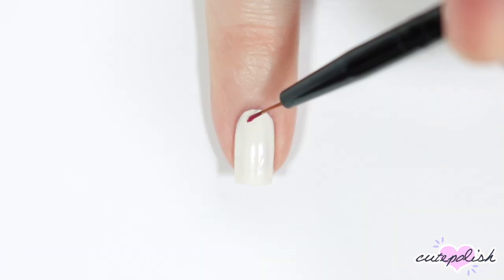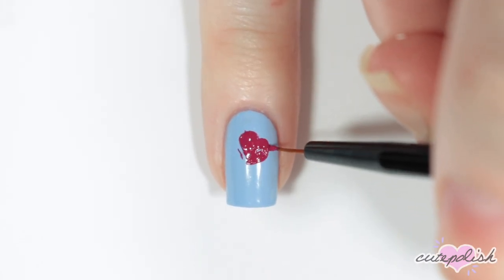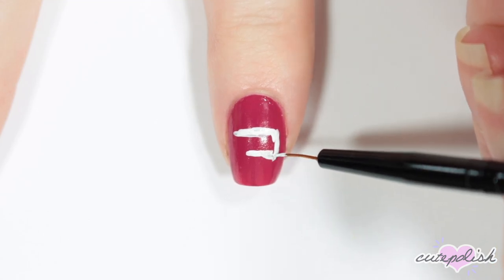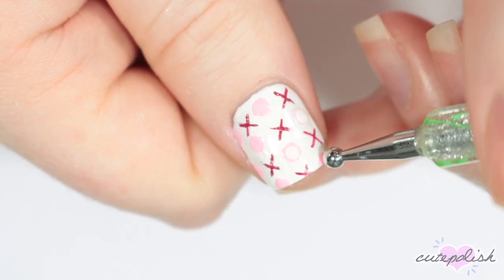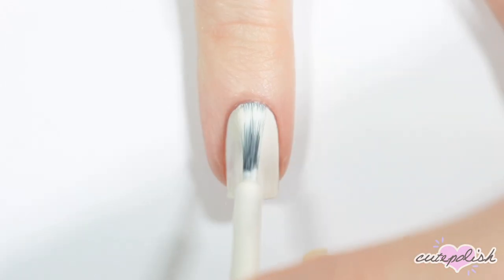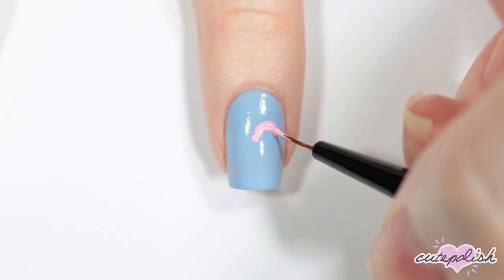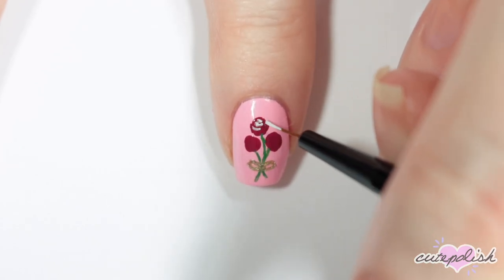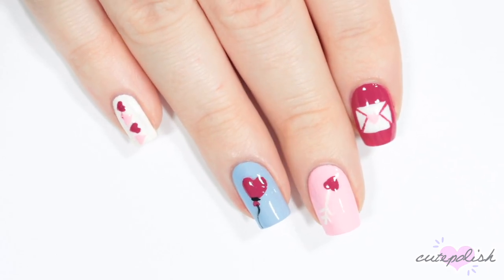New Nail Art 2023 ♡ Easy & Cute Valentine's Day Nail Designs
♡ SHOP OUR FAVE NAIL PRODUCTS & TOOLS: